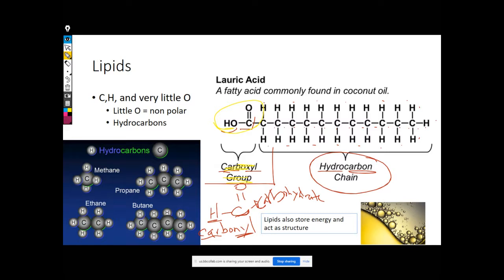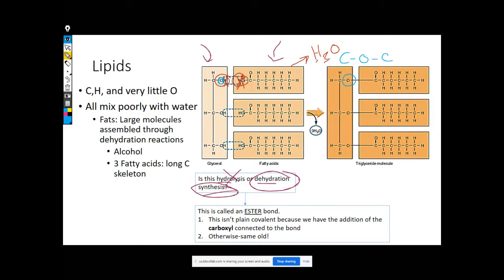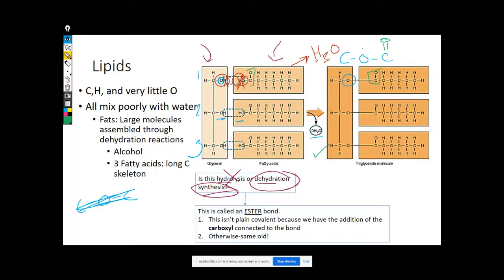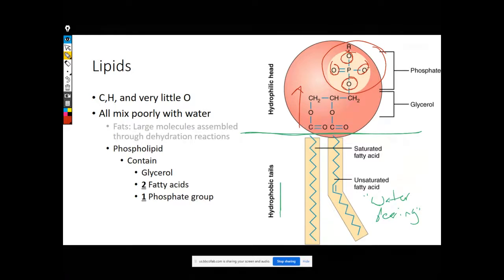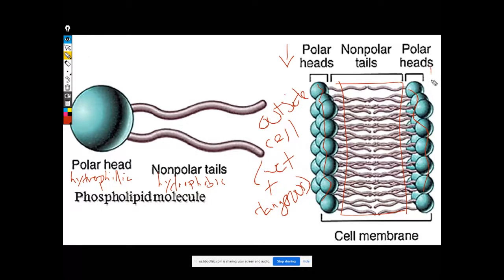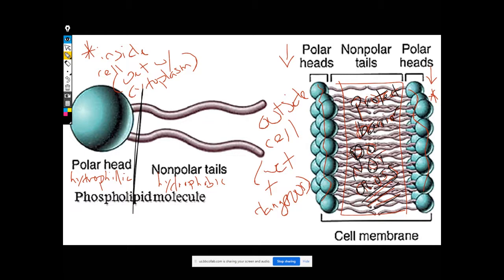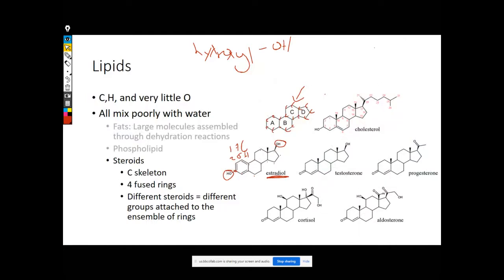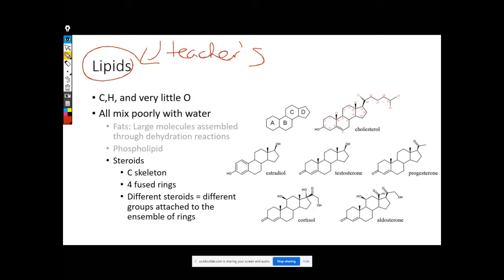Biomolecules3 BIOL 130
Lipids (all)